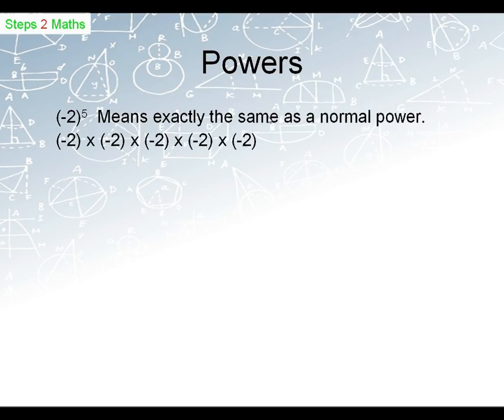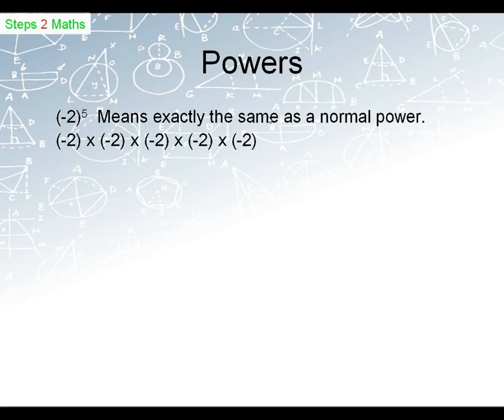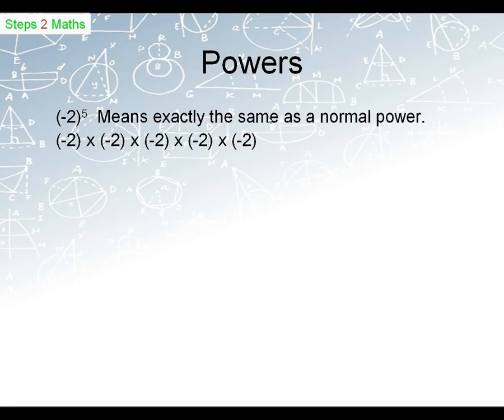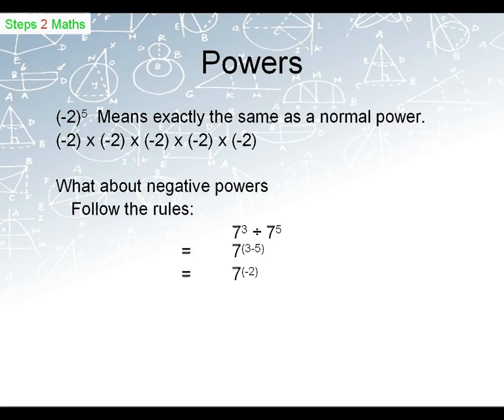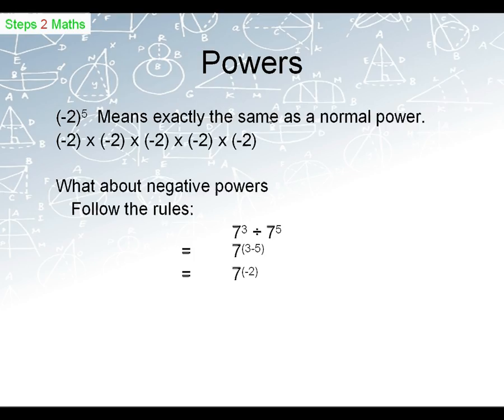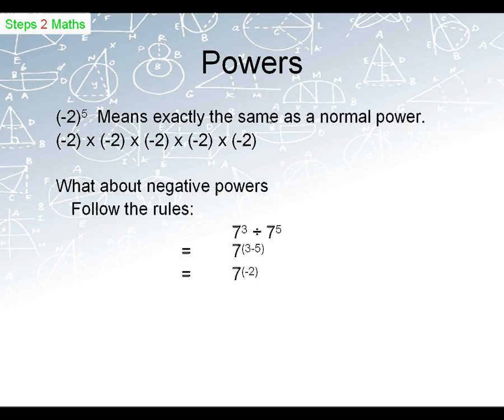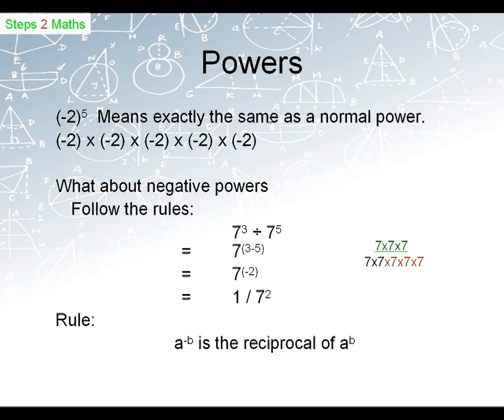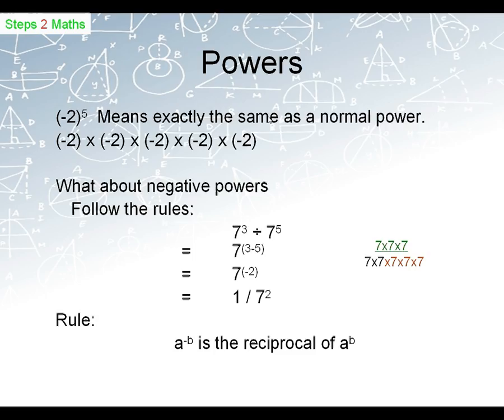integerpowers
Powers of negative numbers and
Integers to negative powers